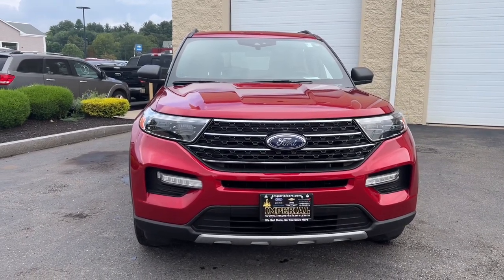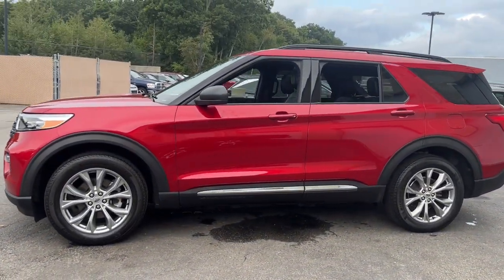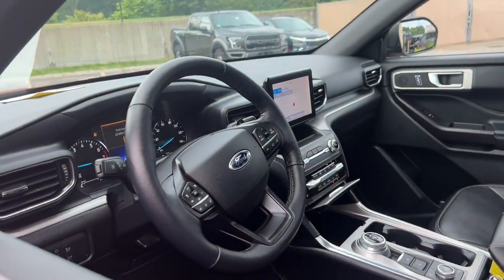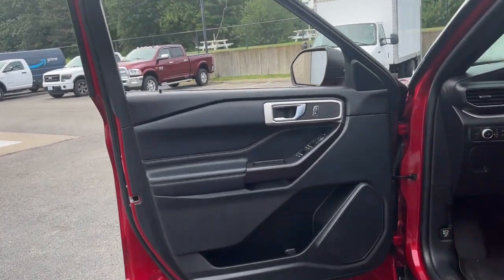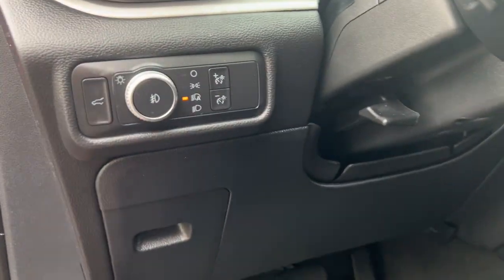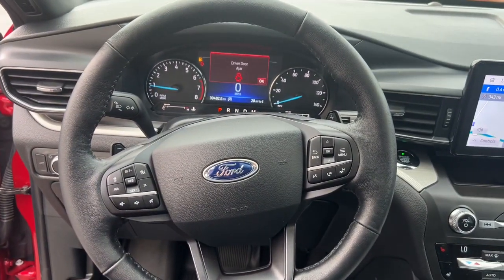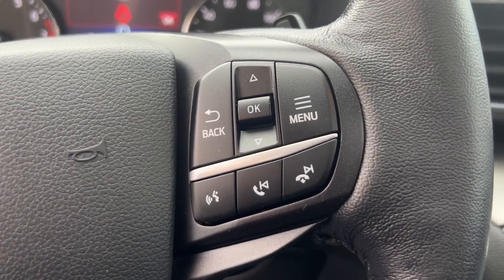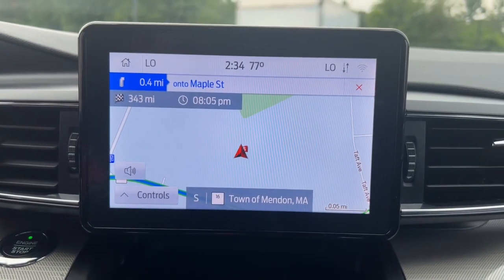2020 Ford Explorer Milford, Mendon, Worcester, Framingham MA, Providence, RI P16304L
Red Used 2020 Ford Explorer XLT available near me in Milford, Massachusetts at Imperial Ford. Servicing the Mendon, Worcester, Framingham MA, Providence, RI area.

Imperial Ford
18 Uxbridge Rd

** Ford CPO Certified **, , Navigation System, Sunroof / Moonroof, Apple CarPlay / Android Auto, Power Leather Seats, Power Seats, Heated Seats, Backup Camera, Bluetooth, Remote Engine Starter, Cruise Control, Power Windows, Power Locks, Steering Wheels Radio Controls, Aluminum Wheels, Luggage Rack, Third Row Seats, Blind Spot Monitoring, Collision Avoidance Assistance, Lane Keeping Assistance, Adaptive Cruise Control, Parking Assistance, Cross Traffic Alert, 4WD, 1st & 2nd Row Heated Seats, ActiveX Captain's Chairs, Class III Trailer Tow Package, Comfort Package, Equipment Group 202A, Evasive Steering Assist, Ford Co-Pilot360 Assist+, Heated Steering Wheel, Intelligent Adaptive Cruise Control, LED Fog Lamps, Remote Start System, Voice-Activated Touchscreen Navigation System. Certified. Red 2020 Ford Explorer XLT 4D Sport Utility XLT 4WD 10-Speed AutomaticbrbrAwards:br * 2020 KBB.com 10 Best SUVs Worth Waiting For * 2020 KBB.com 10 Favorite New-for-2020 CarsbrbrClean CARFAX. CARFAX One-Owner. 2.3L EcoBoost I-4 20/27 City/Highway MPG Ford Gold Certified Details:brbr * 172 Point Inspectionbr * Vehicle Historybr * and 22,000 FordPass Rewards Points to use toward first two maintenance visitsbr * Warranty Deductible: $100br * Limited Warranty: 12 Month/12,000 Mile (whichever comes first) after new car warranty expires or from certified purchase datebr * Transferable Warrantybr * Roadside Assistancebr * Powertrain Limited Warranty: 84 Month/100,000 Mile (whichever comes first) from original in-service datebrbrbrMORE ABOUT US: Imperial Cars Purchase With Confidence: 1) Free Car Fax Vehicle History Report available for all our vehicles online. 2) Our vehicles are Imperial Certified and go through a rigorous Multi-Point vehicle inspection. 3) Bottom line pricing. 4) 5-Day or 200 Mile Vehicle Exchange Program for your total confidence. If you are not happy with it bring it back within 5 days or 200 miles and we'll give you a credit of your full purchase price toward the purchase of another vehicle. (Excludes Renewed for You vehicles.)brbrPrice does not include tax, title, registration, documentation fee or other applicable fees. Price does include Imperial trade-in assistance bonus of $1,000 for qualifying retailable trades with less than 10 years of use from original in-service date and odometer under 120,000 miles. To receive advertised promotional price, the vehicle must be paid in full and take same day delivery from dealer stock. Call or email our phone and internet team for the most current information and Imperial discounts. Price cannot be combined with any other discounts or promotions and is subject to change based on market value at any time without notice, customer must mention promo code to qualify for internet special discount; MENTION PROMO CODE: INTERNET1. The information contained herein is deemed reliable but not guaranteed, dealer not responsible for any misprint involving the price and/or description of the any vehicle offered for sale as it is the sole responsibility of the buyer to physically inspect and verify such information prior to purchasing. Transparency is our goal. NO WHOLESALERS OR DEALERS! Some of our Pre-Owned vehicles may be subject to unrepaired safety recalls. Check for a vehicle's unrepaired recalls by VIN